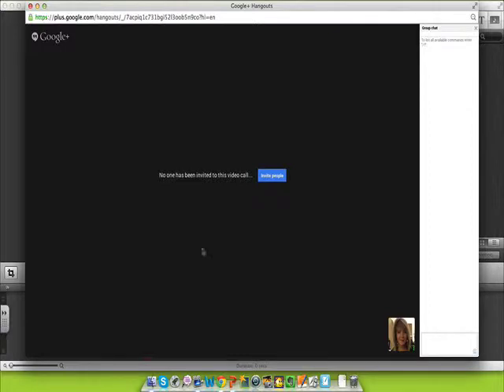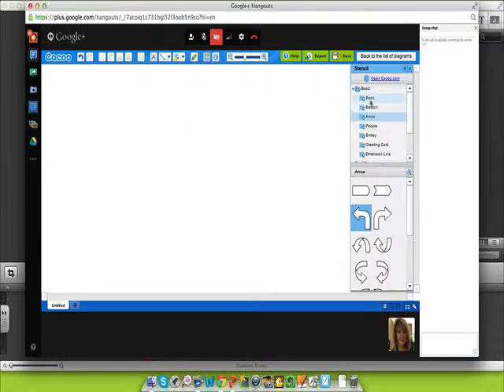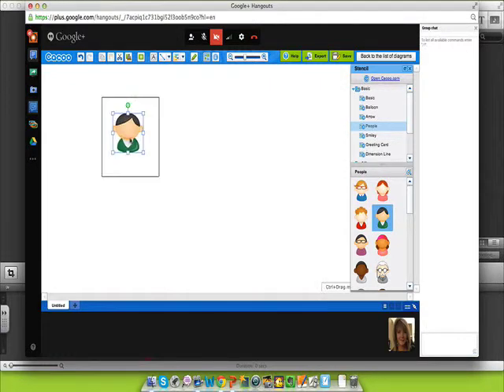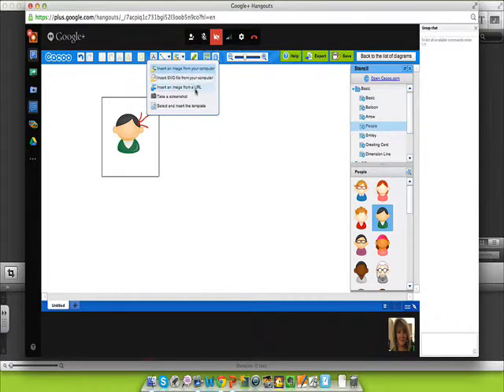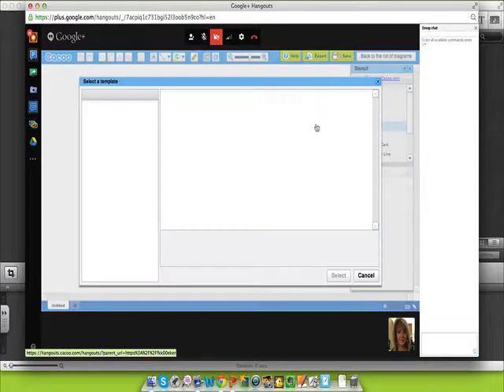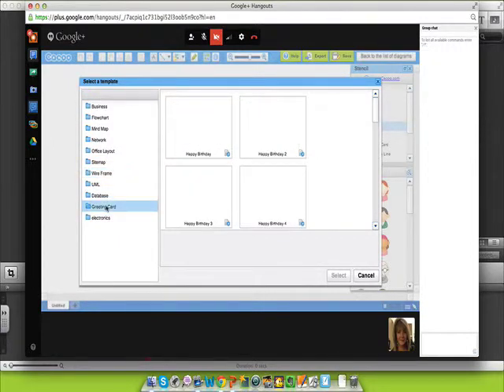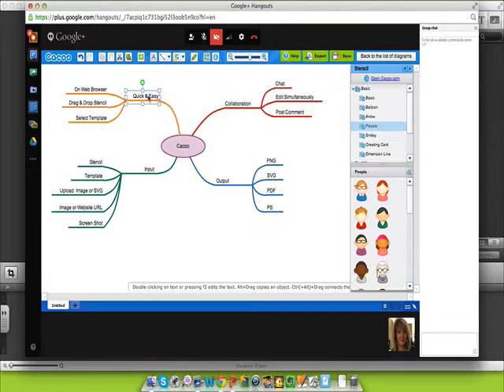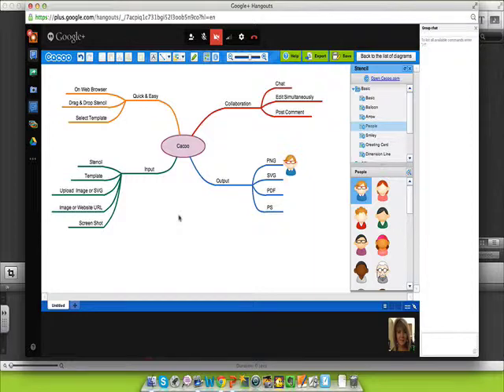Planning Using Cacoo in Google Hangouts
In this video we explore the use of Cacoo in a Google Hangout to plan, draw diagrams and create in real time.